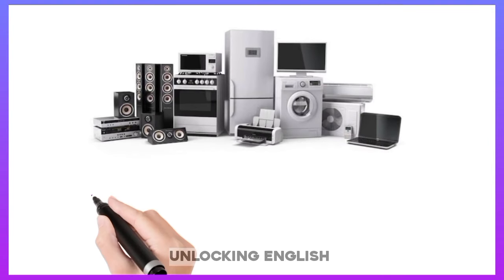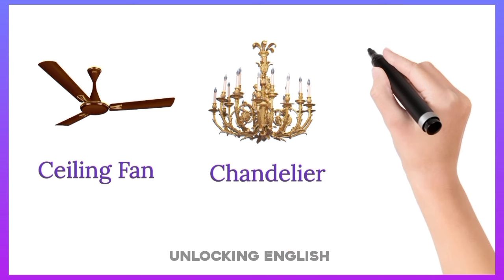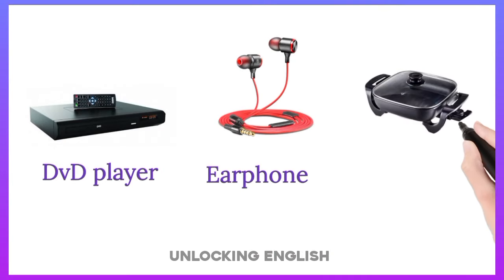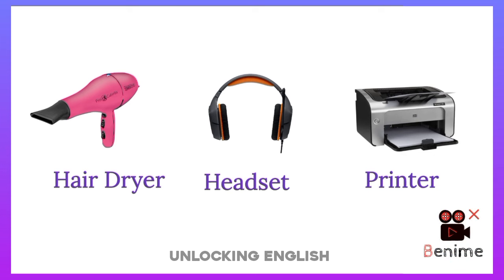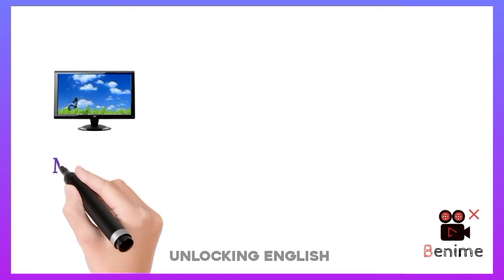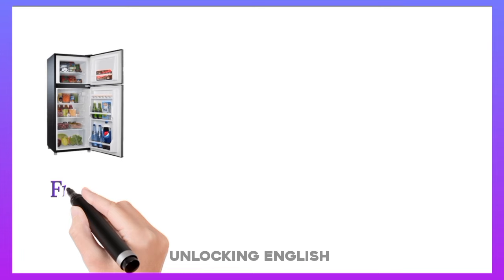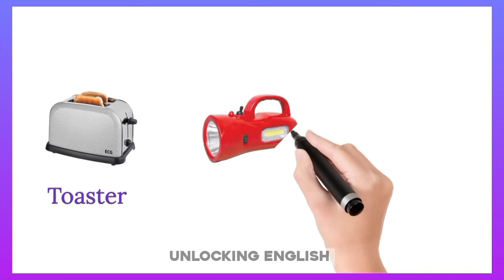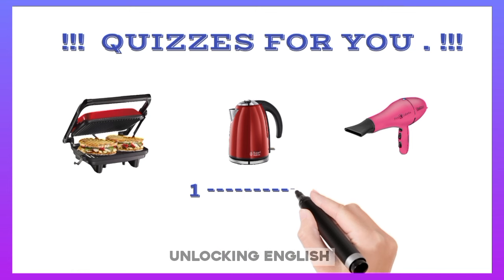English Vocabulary :- 100 Home appliances Names । Home appliances।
English Vocabulary:- 100 Home appliances in English with pictures। Home appliances and electronic devices।

100 Home appliances Names with pictures in. English । Home appliances and electronic devices Name।

Query solve -
1. Home appliances Names
2. 100 Home appliances Names
3. Home appliance in English
4. English Vocabulary with pictures
5. Electronic device name
6. Electric device in English
7 . Home appliances Names with pictures
8. Household objects
9. Household device name
10 . Household Article Vocabulary
11. Household objects name
12. Household appliances Names
13 kitchen vocabulary
14 kitchen appliances Names
15 appliances Names in English
16 appliances for kitchen
17 Home appliances list in English